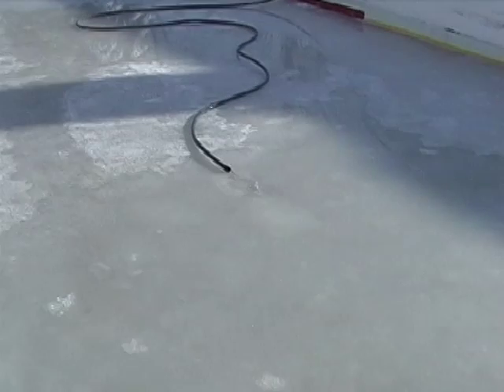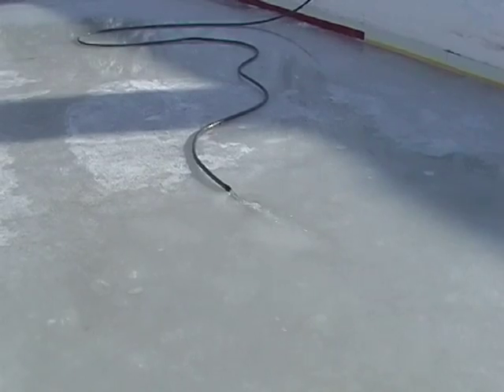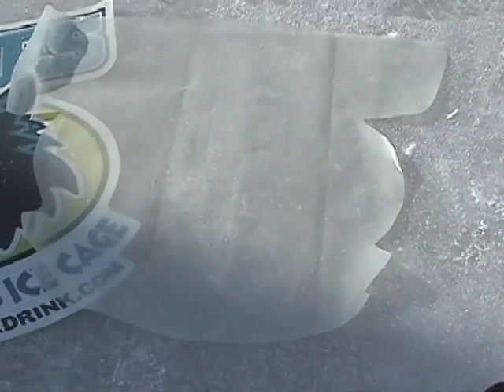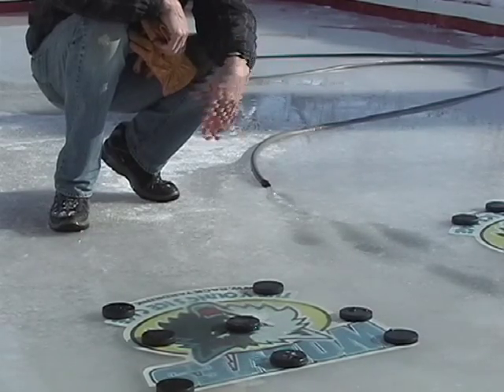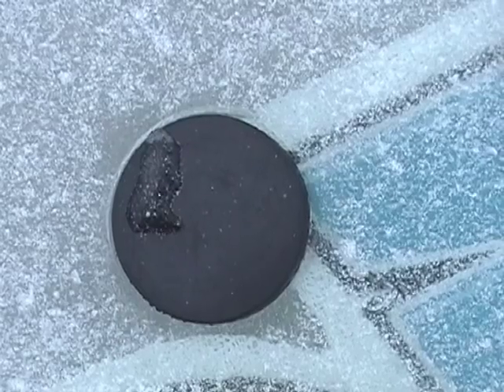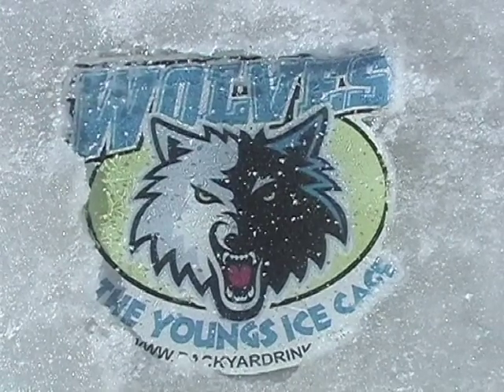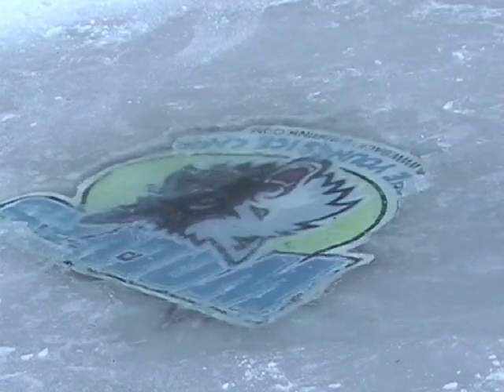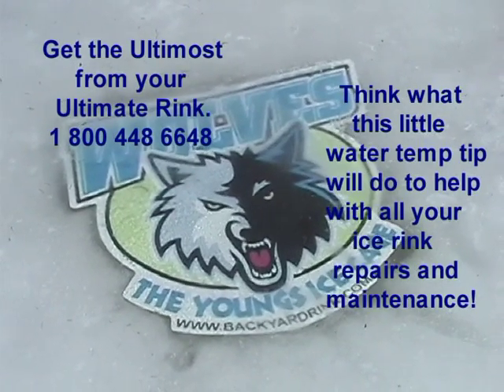Center Ice Logo Installation Procedures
Typically it is recommended NOT to install or embed something in your ice. WE DO BECAUSE WE CAN! This revolutionary product allows you to drop a logo 3" under your ice surface and still play hockey over it with two helpful items. 1. Solar Ice to reduce the temperature at logo level by 7 degrees and 2. Puck Board Shield. Click play and check it out!!!